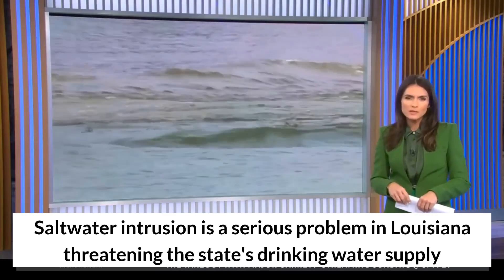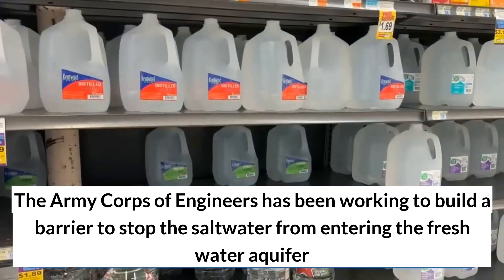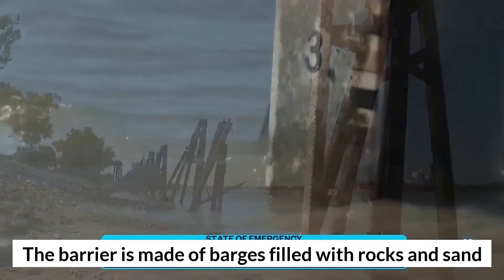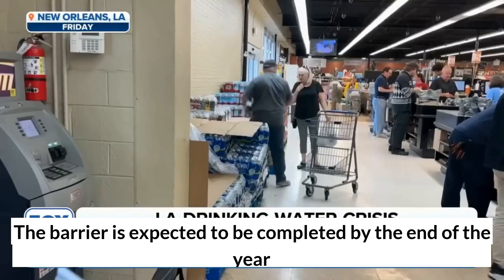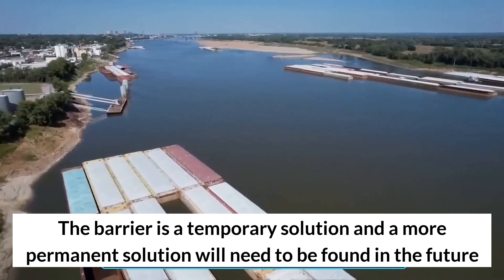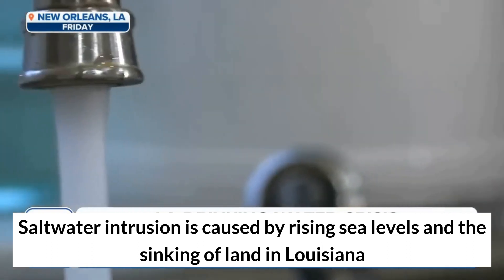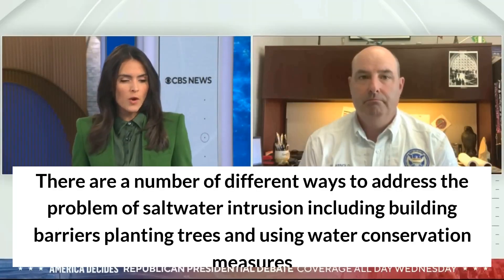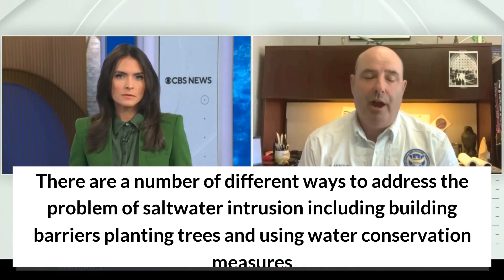Louisiana community gets fresh supplies to fight saltwater intrusion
or